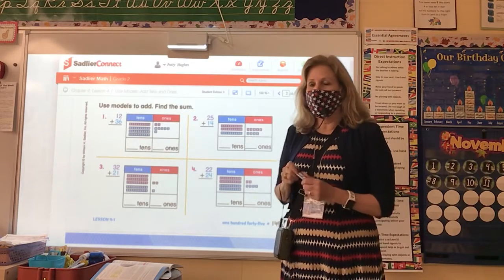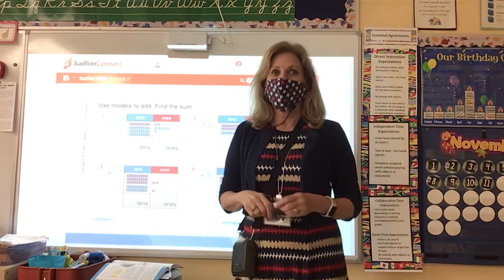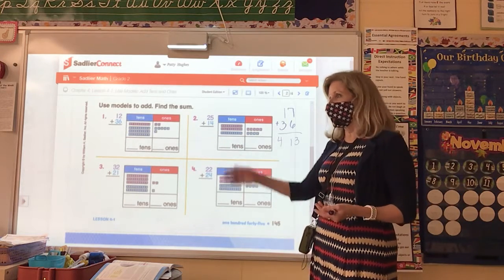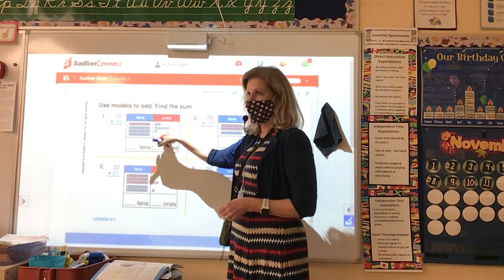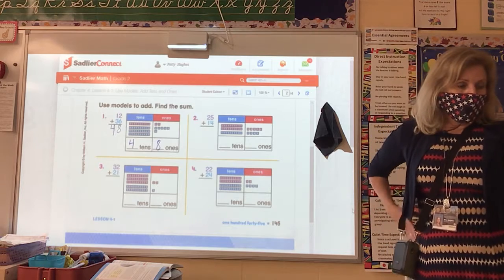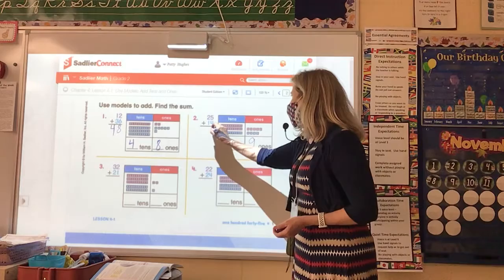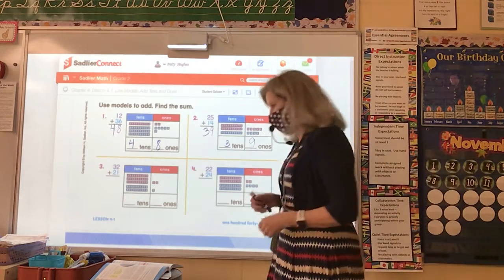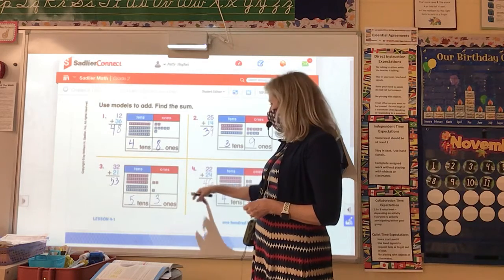November 12, 2020